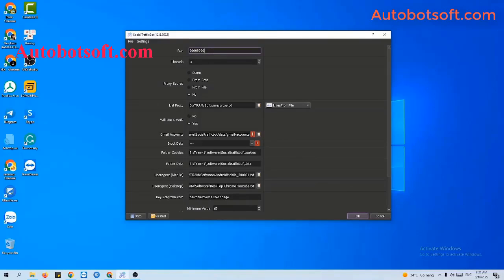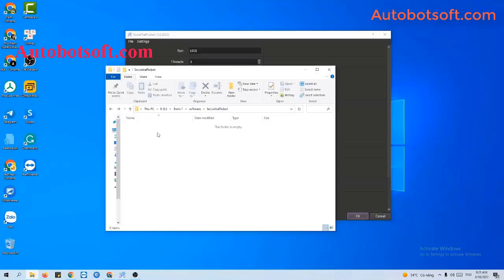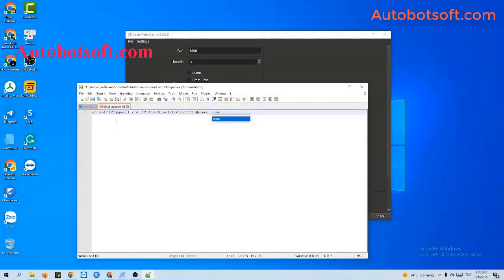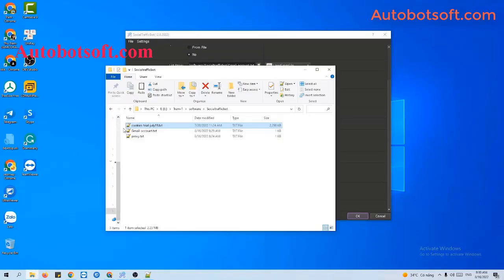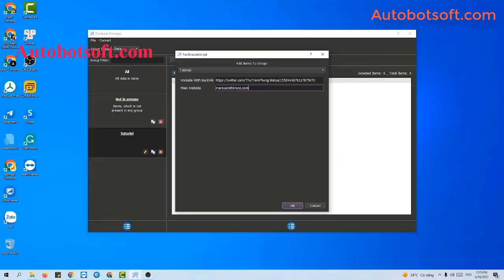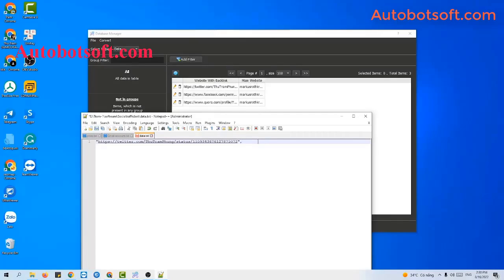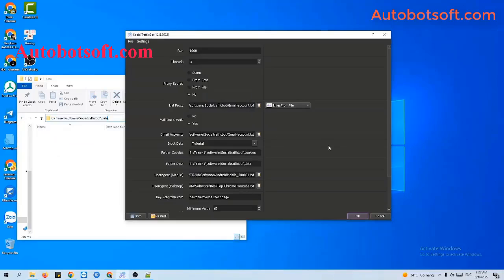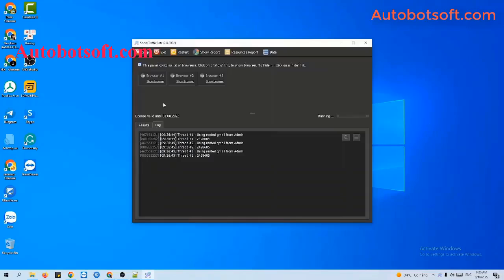Part 1 - Increase social network traffic with SocialTrafficBot - Rank your website on Google faster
Outstanding Features of SocialTrafficBot
Pretend to act as human (human activities)
Run with various proxies and Dcom to change IPs easily
Emulate various VPSs
Support Multi-threads;
Random delay
Can manage unlimited links
Auto log into bulk accounts simultaneously
Free and frequent update
It is easy to use with simple setting
Frequently update